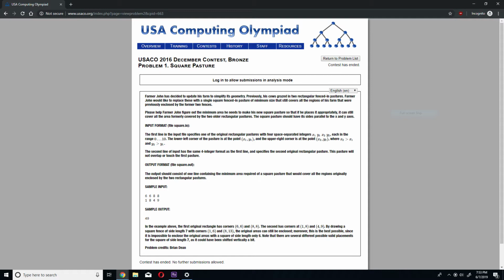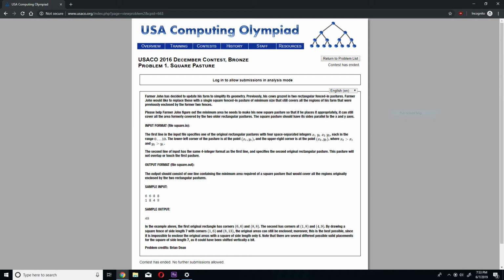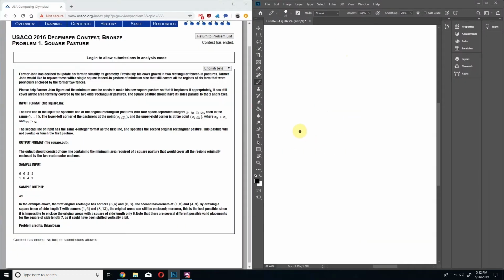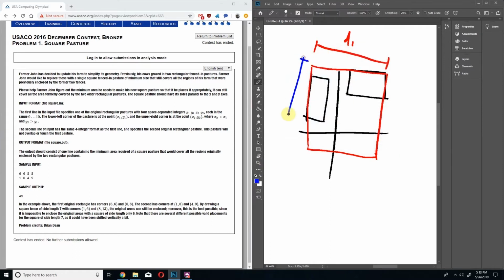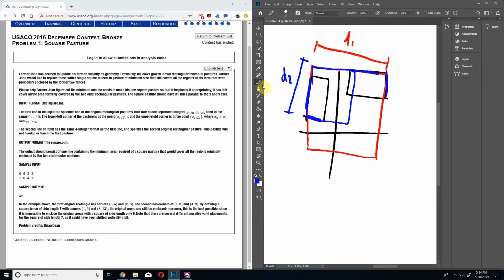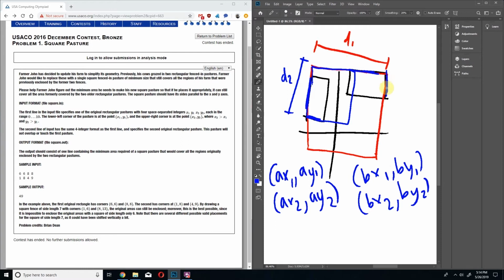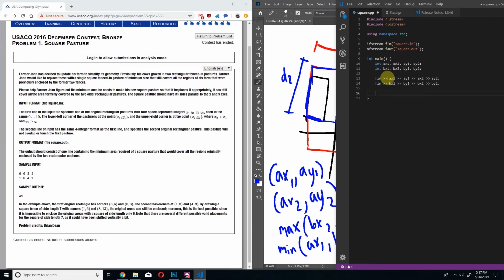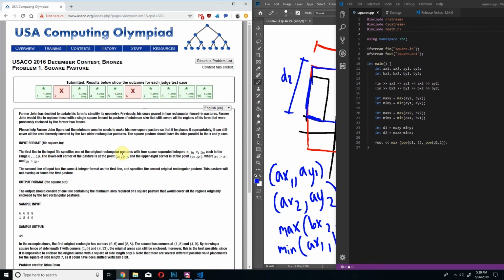USACO Bronze Walkthrough: Square Pasture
I take a look at the USACO bronze problem Square Pasture for the first time and walk through my thought process in solving it.

Concepts covered in this video include:
- Geometric reasoning
- Use of max and min in C++